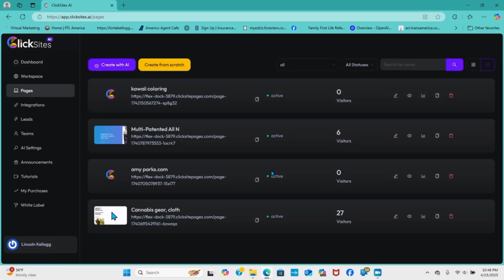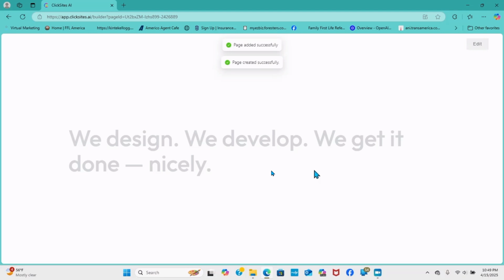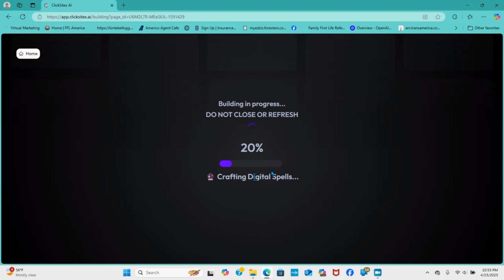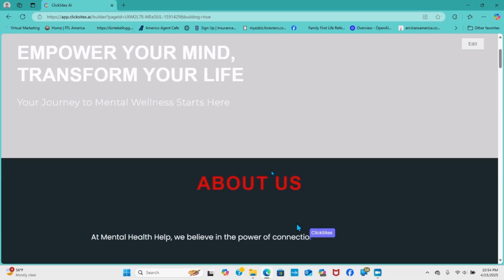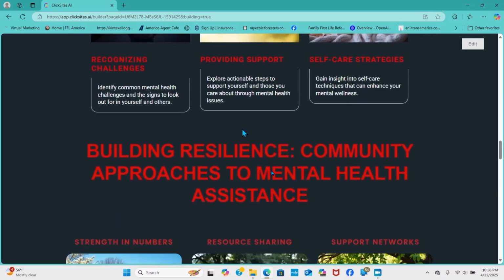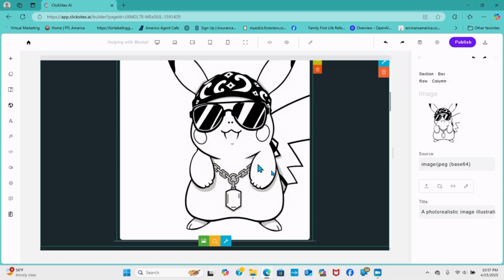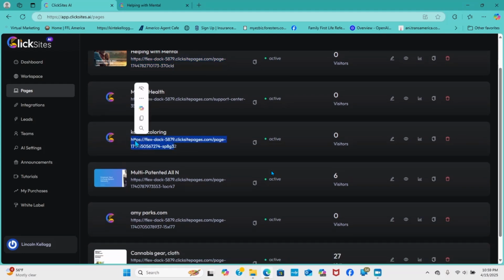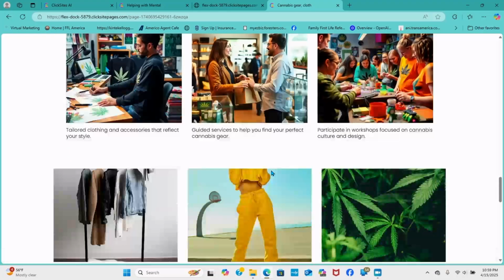ClickSites AI Review 2025 – Is the Lifetime Deal Worth It?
Sky‑high monthly fees for website builders got you down? In this video I put ClickSites AI through its paces to see if an all‑in‑one, AI‑generated site builder with a one‑time price can really replace Wix, WordPress, and the rest.

Fast demo: idea → finished website in under 3 minutes

Drag‑and‑drop editing—no code, no stress

Hosting & custom domains (sub‑domain vs. 500‑domain tiers)

Built‑in marketing tools: AI copy, forms, SEO tweaks

Honest pros & cons: who it’s perfect for, who should skip

Latest pricing and lifetime‑deal tiers (April 2025)

💬 Tried it already? Drop your wins or woes in the comments—I reply to everyone.